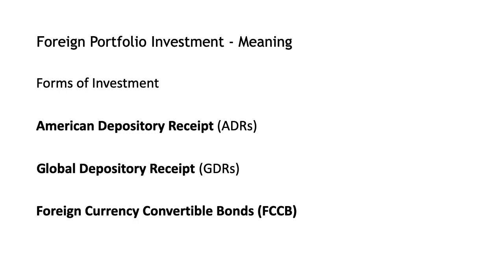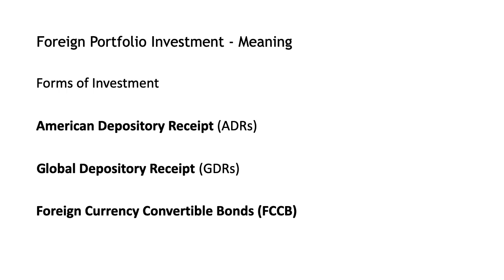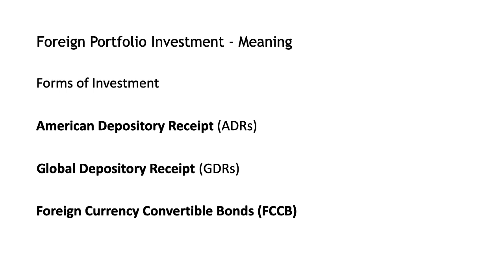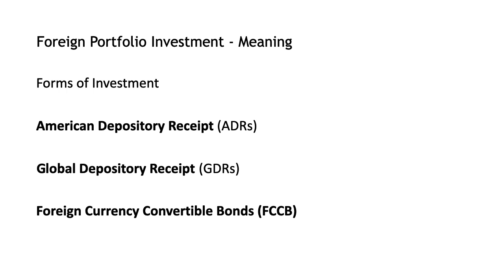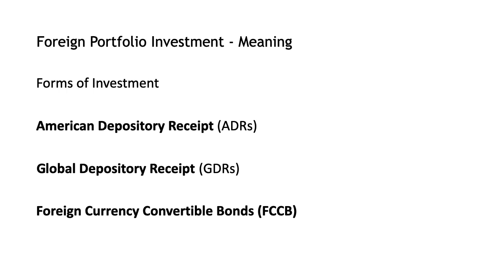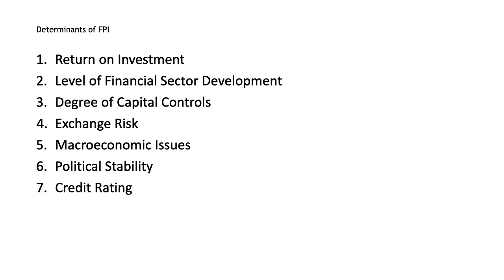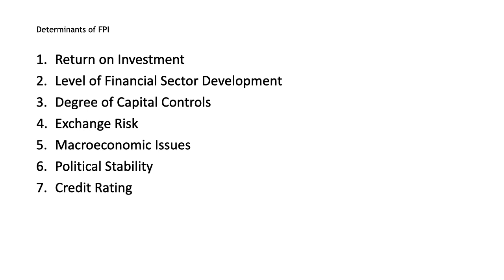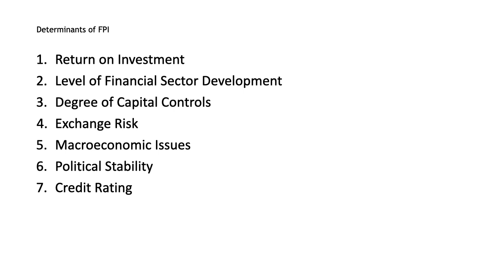Foreign Portfolio Investment III key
Determinants of FPI's, Impact on capital Market and Exchange Rate